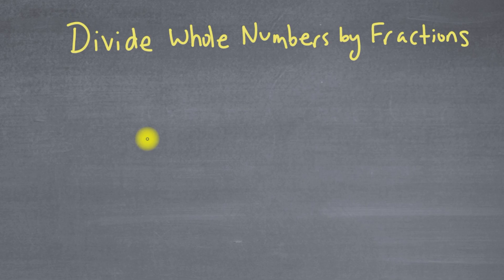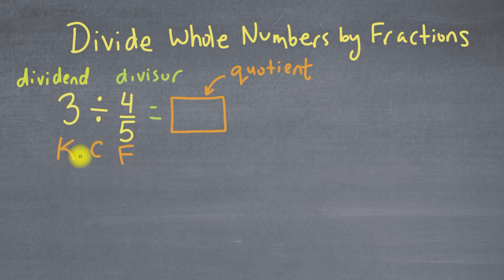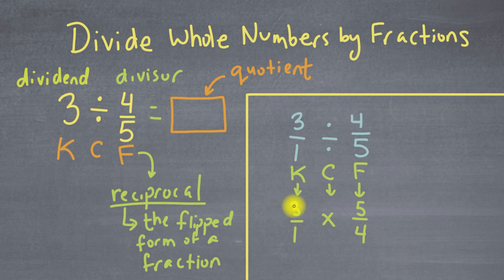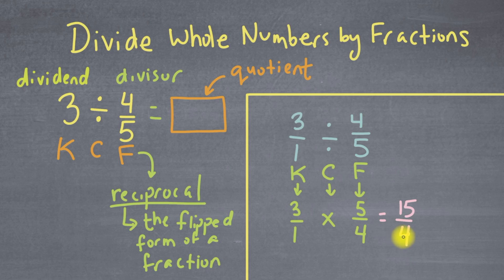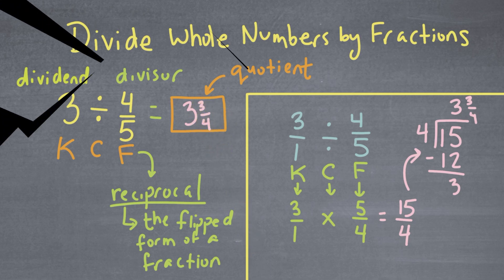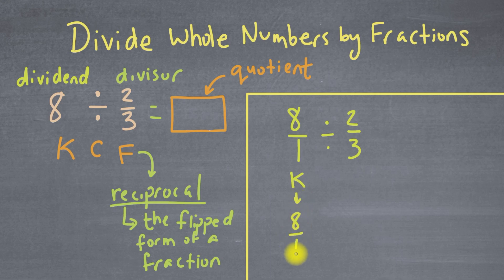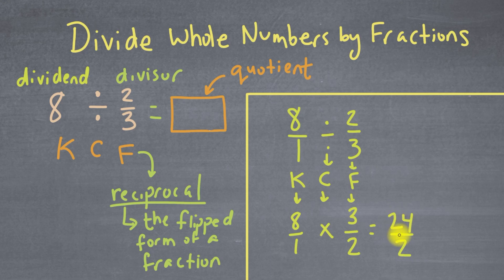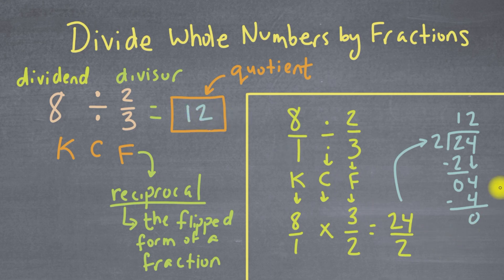How to Divide Whole Numbers by Fractions | The Math Review | 6NS1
Wanna practice? Try for FREE!
Welcome to The Math Review! In this video, we're going to talk about how to divide whole numbers by fractions. Dividing a whole number by a fraction might seem a bit intimidating at first, but it's actually quite simple once you understand the concept.

First, let's define what we mean by dividing a whole number by a fraction. When we divide a whole number by a fraction, we are asking how many times the fraction fits into the whole number. For example, if we have 10 and we want to divide it by 1/2, we are asking how many times 1/2 fits into 10.

So, how do we actually do this? There are a few steps we can follow:

Step 1: Convert the fraction to its reciprocal
To divide by a fraction, we need to convert it to its reciprocal. The reciprocal of a fraction is simply flipping the fraction upside down. For example, the reciprocal of 1/2 is 2/1 or just 2. So, if we want to divide 10 by 1/2, we need to convert 1/2 to its reciprocal, which is 2.

Step 2: Multiply the whole number by the reciprocal of the fraction
Now that we have the reciprocal of the fraction, we can multiply the whole number by it. In our example, we have 10 and the reciprocal of 1/2 is 2. So, we multiply 10 by 2, which gives us 20.

Step 3: Simplify the result if necessary
In some cases, the result may not be a whole number. If this happens, we can simplify the result by dividing both the numerator and denominator by their greatest common factor. For example, if we divide 15 by 2/3, we get 15 x 3/2, which simplifies to 45/2 or 22.5.

Let's take a look at some examples to help solidify this concept:

Example 1: Divide 16 by 1/4
Step 1: Convert 1/4 to its reciprocal, which is 4/1 or just 4.
Step 2: Multiply 16 by 4, which gives us 64.
Step 3: The result is a whole number, so we don't need to simplify.

Therefore, 16 divided by 1/4 is 64.

Example 2: Divide 20 by 3/5
Step 1: Convert 3/5 to its reciprocal, which is 5/3.
Step 2: Multiply 20 by 5/3, which gives us 100/3.
Step 3: The result is a fraction, so we need to simplify. The greatest common factor of 100 and 3 is 1, so the simplified result is 100/3.

Therefore, 20 divided by 3/5 is 100/3.

I hope this video helped you understand how to divide whole numbers by fractions. Remember, the key is to convert the fraction to its reciprocal and then multiply the whole number by that reciprocal. If the result is a fraction, simplify it if necessary. Practice this concept with more examples to really solidify your understanding.
Video Breakdown:
0:00 - Division Vocabulary and KCF
1:21 - Question 1
3:50 - Question 2
6:37 - Questions? Comments? Subscribe!